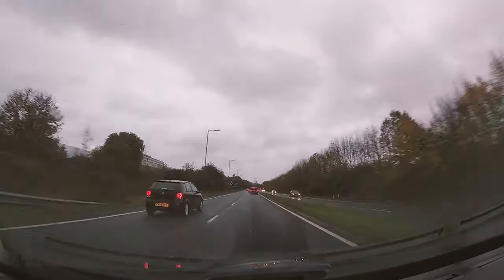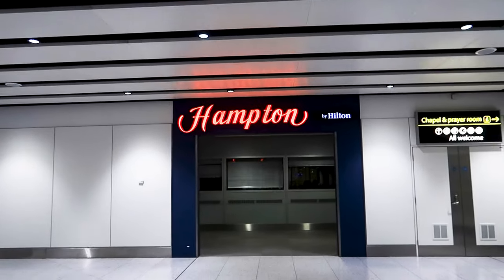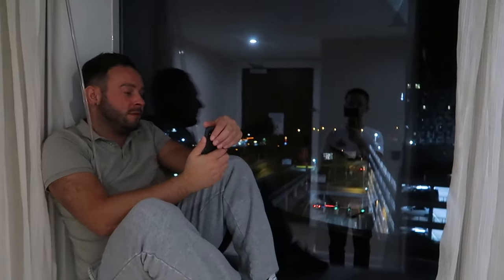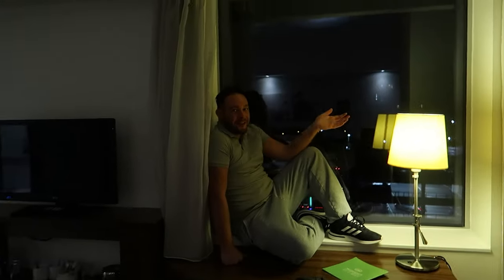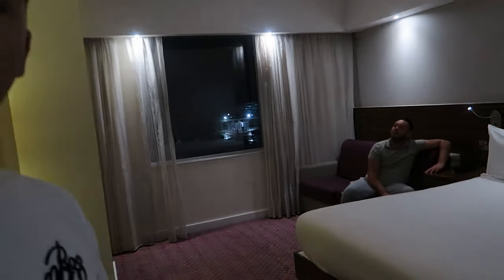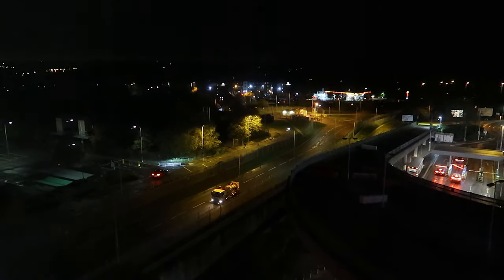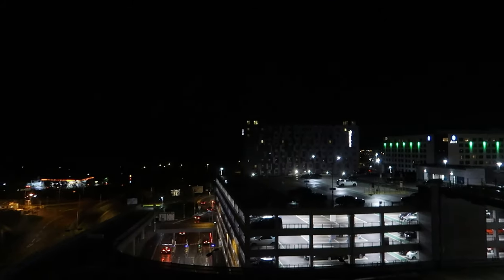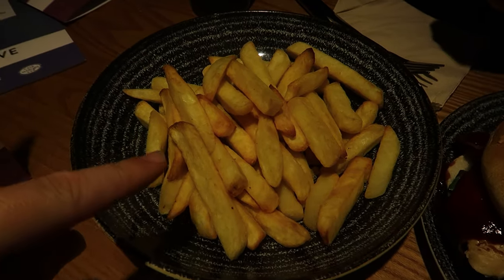PRE-TRAVEL DAY - HAMPTON BY HILTON ROOM TOUR | WALT DISNEY WORLD VLOGS | EPISODE 1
The start of another brand new Walt Disney World vlog series and its PRE-TRAVEL DAY!  We're travelling up to Gatwick to stay at the Hampton by Hilton before our flight to Orlando with British Airways.  If you've watched our previous series you will know we like to stay at the Hampton but this time we have a corner room so we made sure we did a little room tour for you.

During the current times and this Coronavirus - Covid 19 pandemic, please make sure you are staying safe, stay home and wash those hands people!

Enjoy watching Disney World Vlogs?  Love a good Orlando Vlog?

Twitter & Instagram: @ColetonOfficial

Vlog filmed using the Canon G7X Mark II

Check out some of our favourite Disney vloggers:
Mickey Views
Adam Hattan
Cory Meets World
The Tim Tracker
Resort TV1